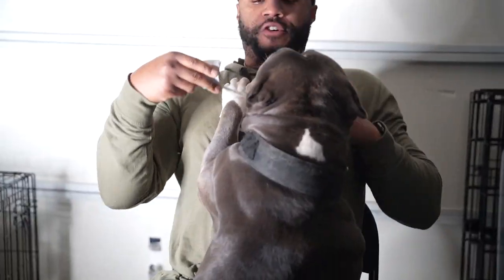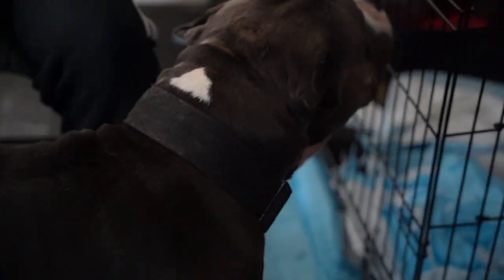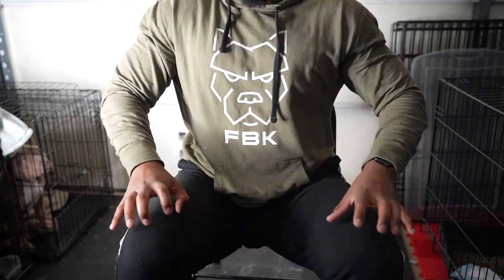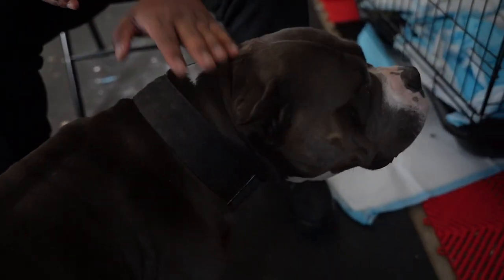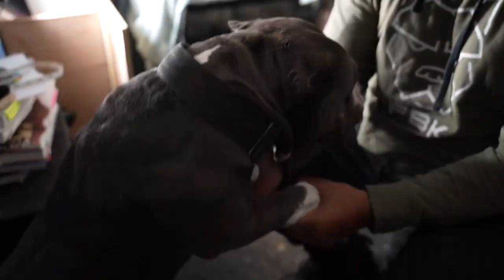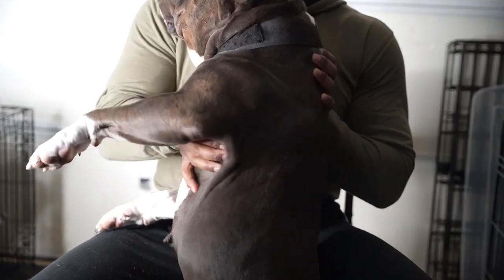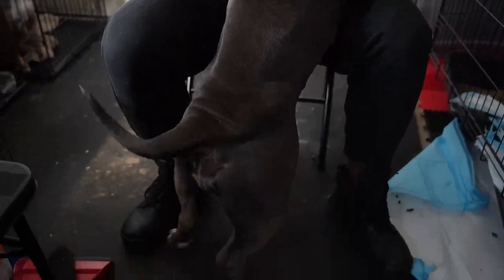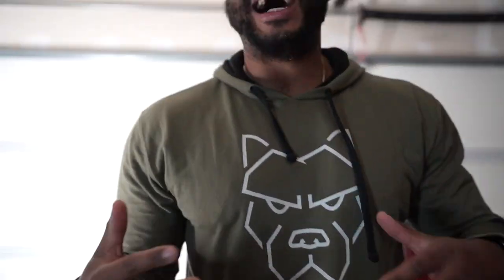How to Breed the Best Dog Traits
In this video we talk about how to assemble and breed the best dog for your kennel.